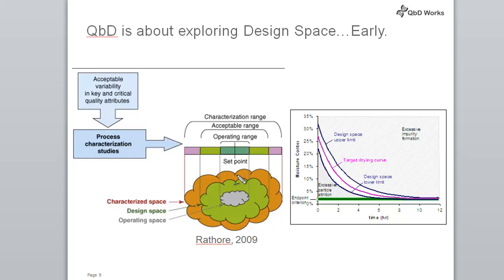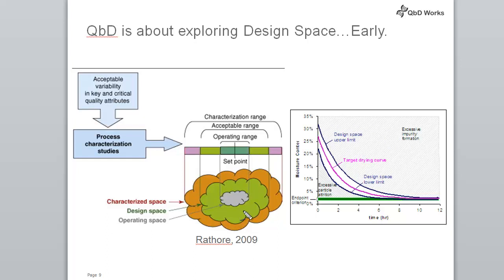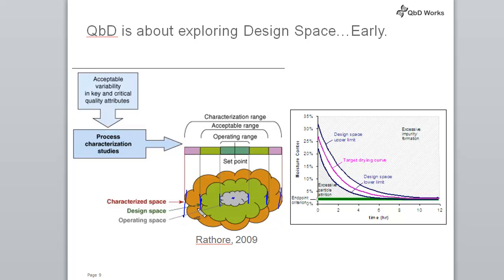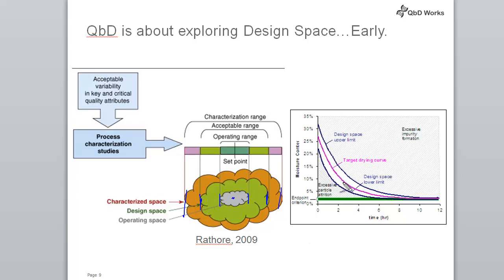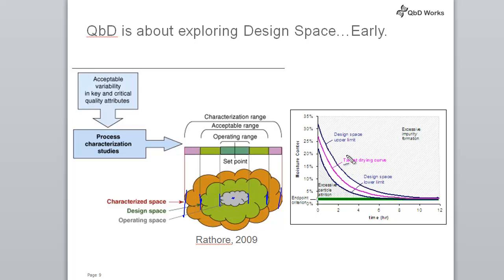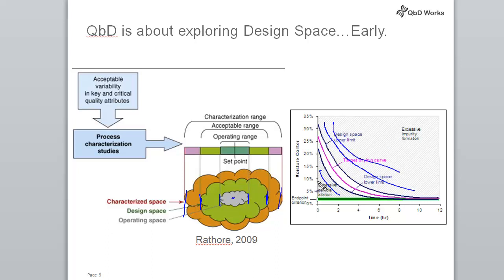Design Space in Quality by Design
Visualizing Design Space Terminologies - Operating Range, Acceptable Range, Characterized Range